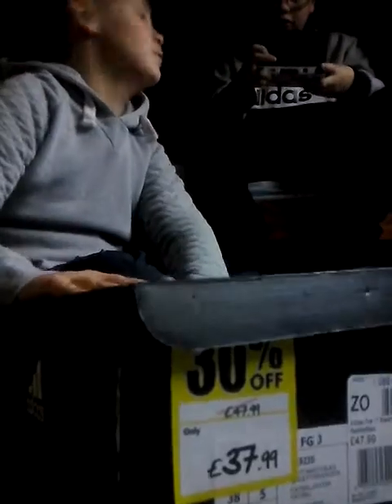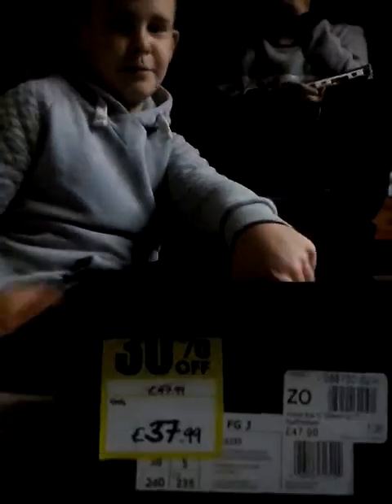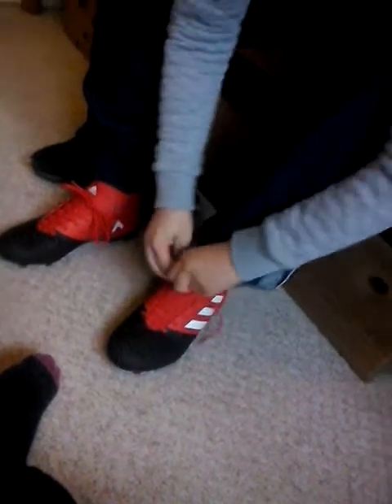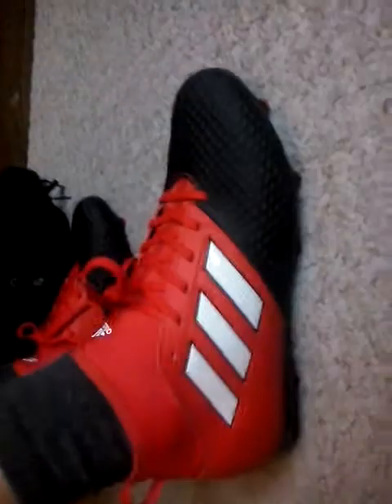UNBOXING ON THE ACE 17.3 PRIMEKNIT